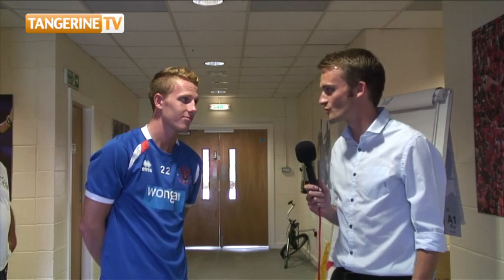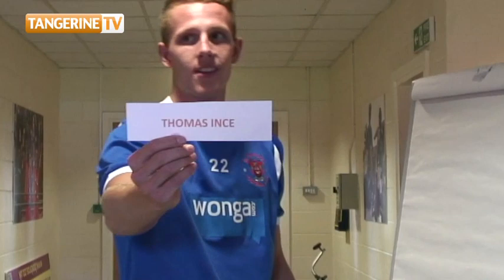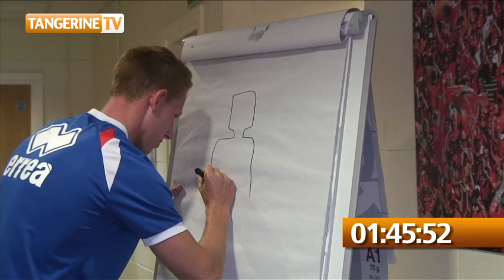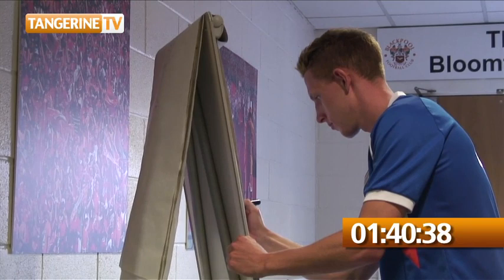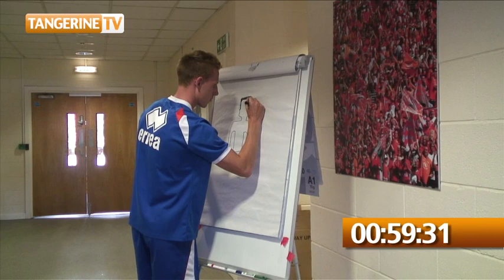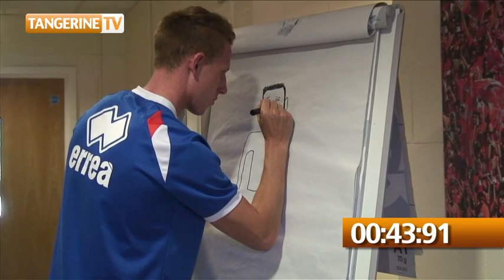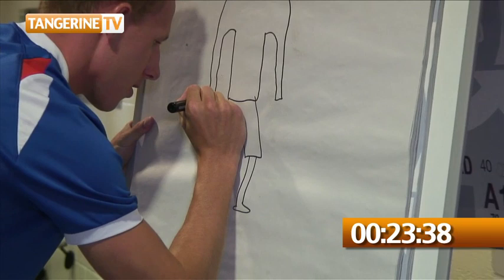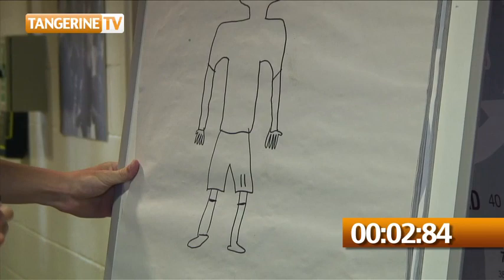Sketch A Seasider With James Caton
James Caton shows TangerineTV his drawing skills in this week's episode of Sketch A Seasider.